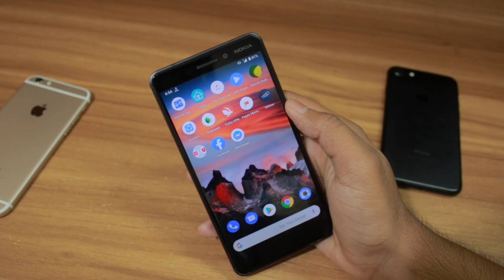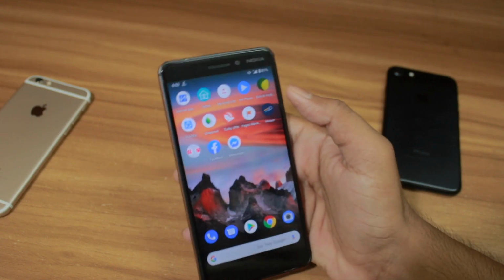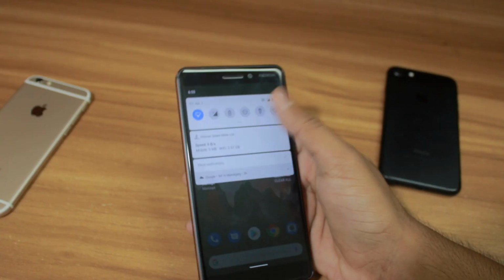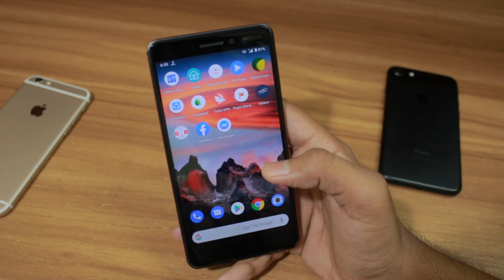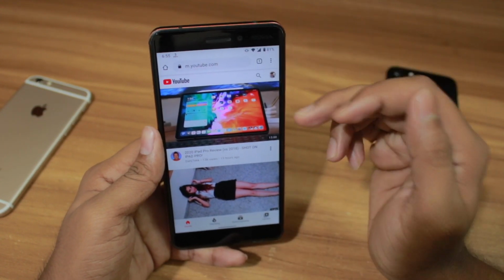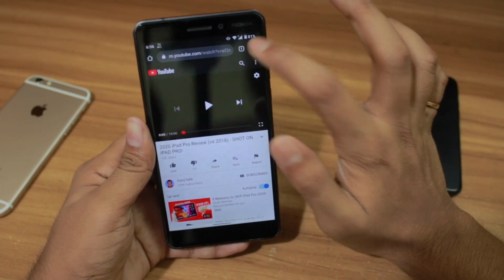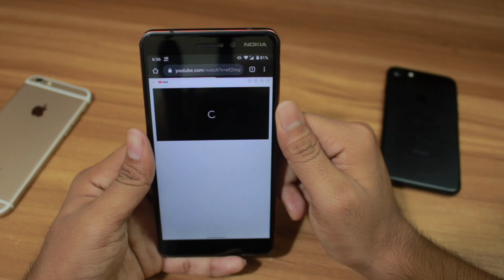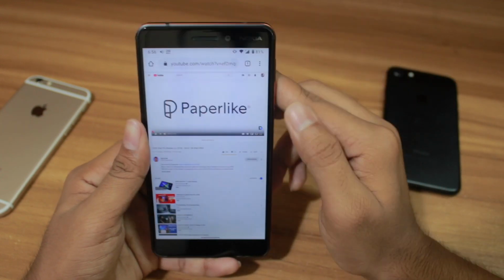✌️How To Play YouTube In Background On Android In 2020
InThis Video I Have Shown How You Can Play YouTube Videos In Background On Android Phone In 2020